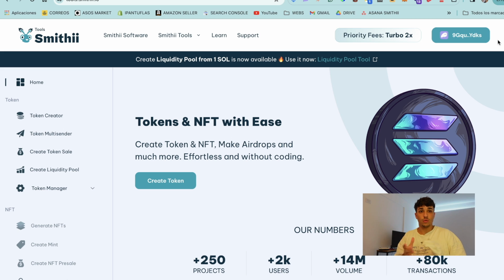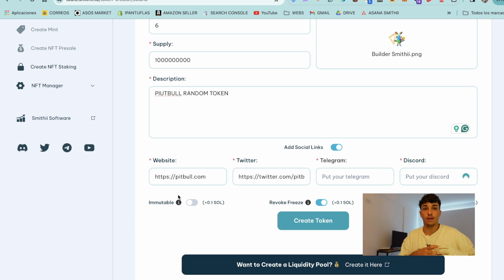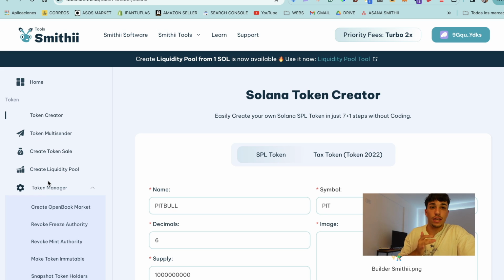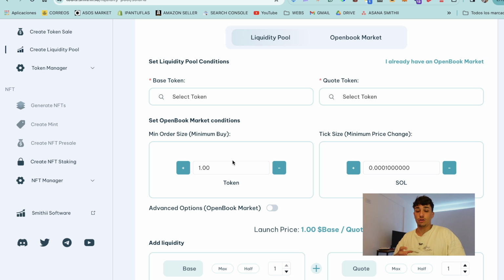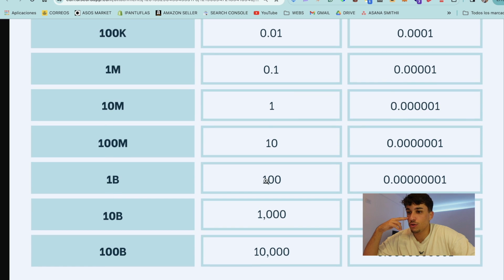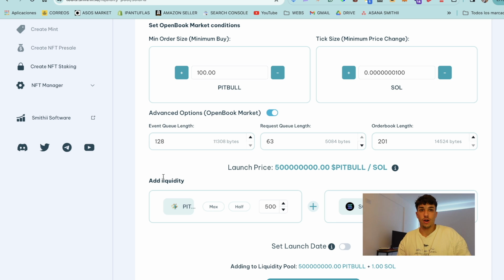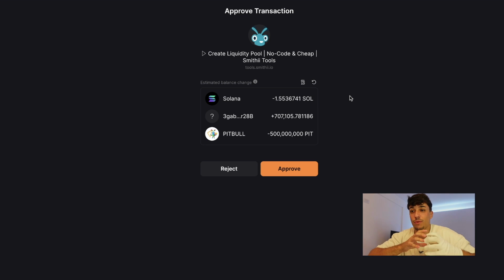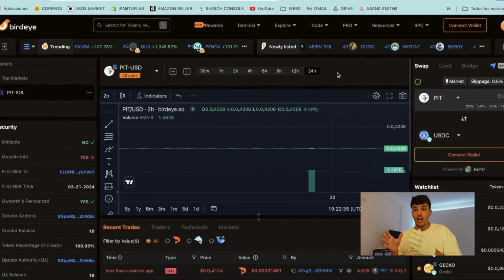CREATE LIQUIDITY POOL SOLANA [ Only 1 SOL ] ✅ No Code Beginner Guide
📍 Inputs for Cheap OpenBook Market:
• 0.4 SOL:
Event Queue Length: 128
Request Queue Length: 63
Orderbook Length: 201

• 1.5 SOL:
Event Queue Length: 1400
Orderbook Length: 450

• 2.8 SOL:
Event Queue Length: 2978
Orderbook Length: 909

In this video, I will show you how to create Solana Liquidity Pool solana step by step, from just 1 SOL, without Coding and only 5 minutes. Our Liquidity Pool will be created on Raydium, so people will be able to trade it on Raydium, Birdeye and Dexscreener!

0:00 Introduction
0:53 Create Solana Token
2:08 Solana Token Authority
5:40 Liquidity Pool & Market ID explanation
9:27 Create Liquidity Pool - OpenBook Market
12:10 Create Liquidity Pool Solana - Adding LP
16:00 Solana Liquidity Pool Created
16:47 Remove and Add Liquidity
17:24 Burn Liquidity Pool Token Solana
18:10 Outro